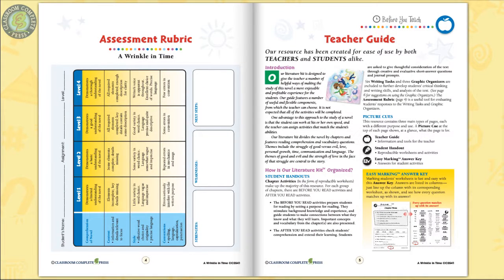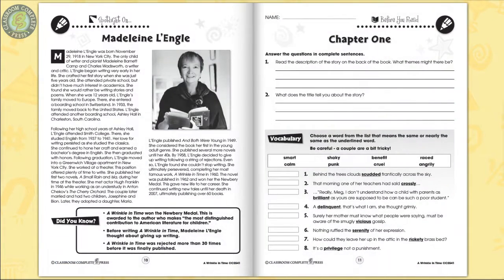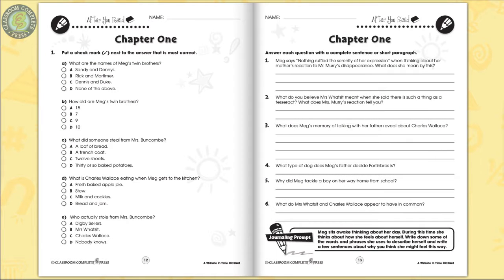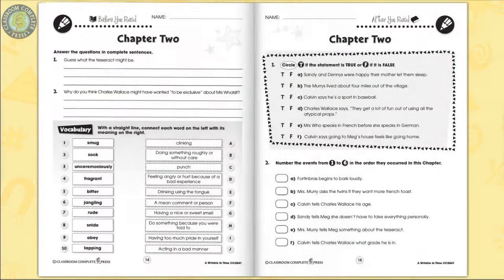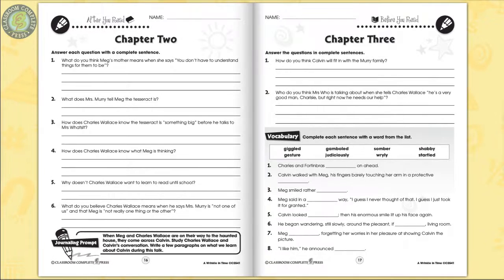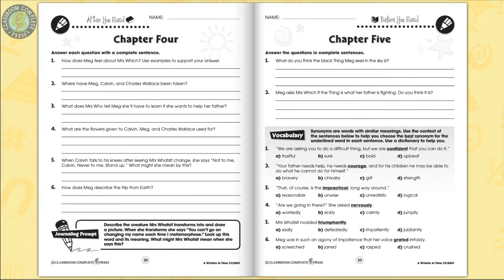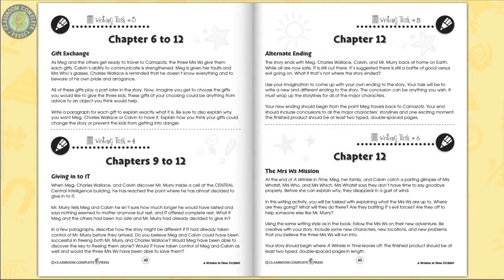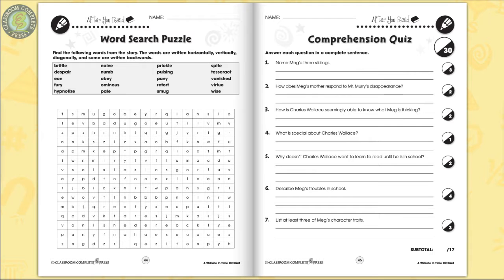A Wrinkle in Time - Literature Kit Gr. 5-6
Travel through time and space to solve a mystery and fight in the universal war against evil. The quizzes and comprehension activities help check for understanding. Take an in-depth look into the concept of the tesseract by comparing Mrs Whatsit and Mrs. Murry's reactions. Put the events that occurred after the family met Mrs Whatsit in the order that they played out. Predict who Mrs Who is talking about when she tells Charles Wallace that "he needs our help". Describe and draw a picture of the creature that Mrs Whatsit transforms into. Imagine your own gifts to give to the children along with those from Mrs Whatsit, Mrs Who and Mrs Which. List Meg's character traits that help save the day on the brain graphic organizer.

About the Novel:
A Wrinkle in Time is a story that transcends through time and space. Meg Murry is struggling through school. She likes to take shortcuts when solving mathematical questions and acts out against authority figures. This all started after the disappearance of her father years earlier. One night, during a thunderstorm, Meg, her mother and younger brother get a visit from the mysterious Mrs Whatsit. They learn of the work Meg's father was doing with the tesseract. The tesseract is a concept that states the ability to move through time and space within moments. Meg, her brother Charles Wallace, and their friend Calvin soon embark on an adventure that spans through time and space in order to save Meg's father and fight against evil. A Wrinkle in Time is the science-fiction novel that has inspired many stories of space and time travel that follow.

Aligned to your State Standards and written to Bloom's Taxonomy, additional crossword, word search, comprehension quiz and answer key are also included.

(Order #: CCP2541)